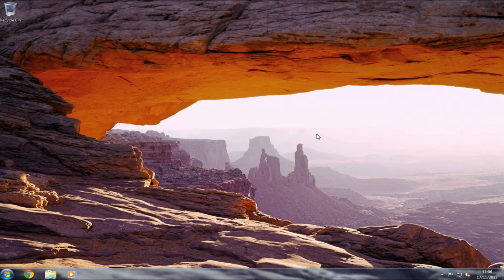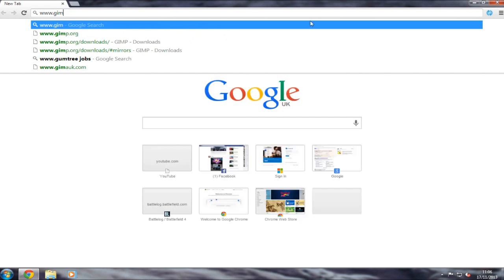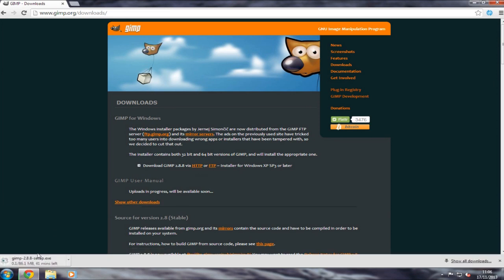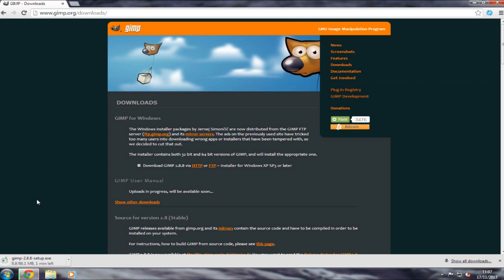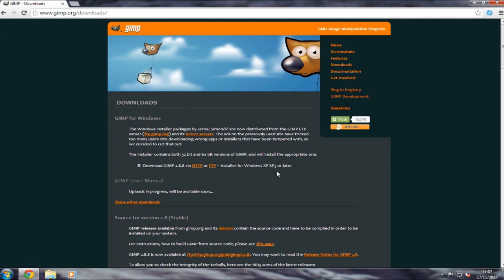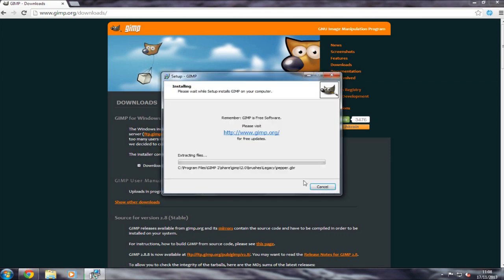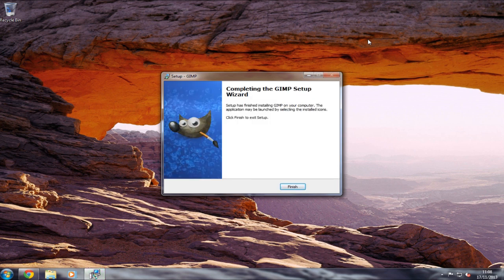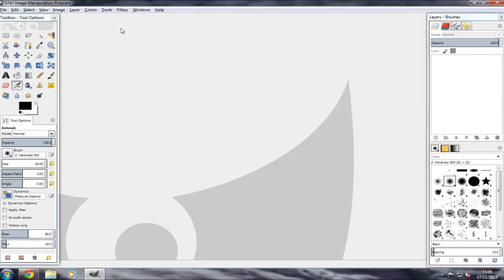how to download and install gimp2.8 on windows 7 for free 2014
Welcome to ComputerSluggish Tutorials

Description:
GIMP is an acronym for GNU Image Manipulation Program. It is a freely distributed program for such tasks as photo retouching, image composition and image authoring.

It has many capabilities. It can be used as a simple paint program, an expert quality photo retouching program, an online batch processing system, a mass production image renderer, an image format converter, etc.

GIMP is expandable and extensible. It is designed to be augmented with plug-ins and extensions to do just about anything. The advanced scripting interface allows everything from the simplest task to the most complex image manipulation procedures to be easily scripted.

GIMP is written and developed under X11 on UNIX platforms. But basically the same code also runs on MS Windows and Mac OS X.

This is only a very quickly thrown together list of GIMP features. You can also have a look at the illustrated features overview.

Painting
Full suite of painting tools including Brush, Pencil, Airbrush, Clone, etc.
Sub-pixel sampling for all paint tools for high quality anti-aliasing
Extremely powerful gradient editor and blend tool
Supports custom brushes and patterns
System
Tile based memory management so image size is limited only by available disk space
Virtually unlimited number of images open at one time
Advanced Manipulation
Full alpha channel support
Layers and channels
Multiple Undo/Redo (limited only by diskspace)
Editable text layers
Transformation tools including rotate, scale, shear and flip
Selection tools including rectangle, rounded rectangle, ellipse, free, fuzzy
Foreground extraction tool
Advanced path tool doing bezier and polygonal selections.
Transformable paths, transformable selections.
Quickmask to paint a selection.
Extensible
A Procedural Database for calling internal GIMP functions from external programs as in Script-fu
Advanced scripting capabilities (Scheme, Python, Perl)
Plug-ins which allow for the easy addition of new file formats and new effect filters
Over 100 plug-ins already available
Animation
Load and save animations in a convenient frame-as-layer format
MNG support
Frame Navigator (in GAP, the GIMP Animation Package)
Onion Skin (in GAP, the GIMP Animation Package)
Bluebox (in GAP, the GIMP Animation Package)
File Handling
File formats supported include bmp, gif, jpeg, mng, pcx, pdf, png, ps, psd, svg, tiff, tga, xpm, and many others
Load, display, convert, save to many file formats
SVG path import/export